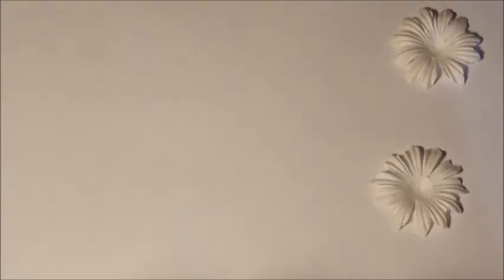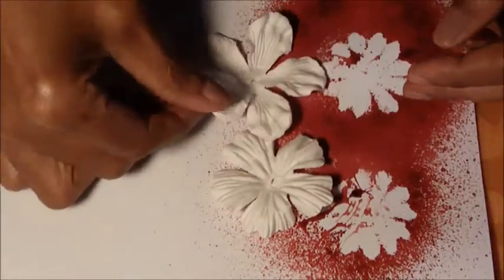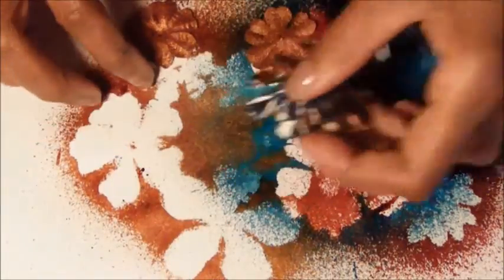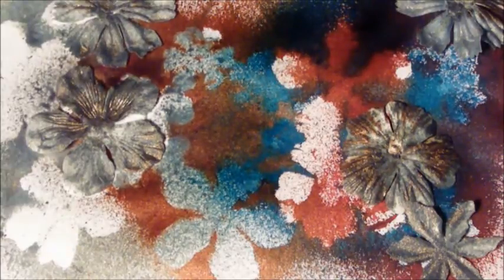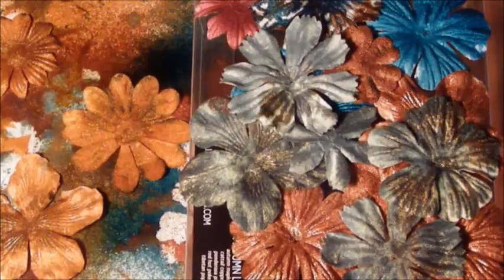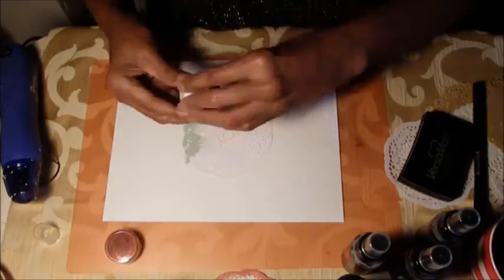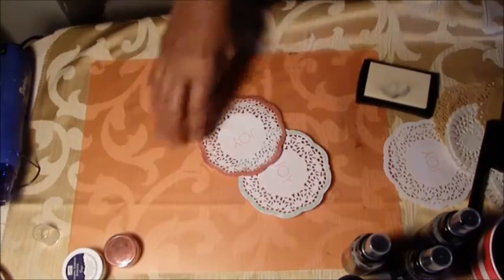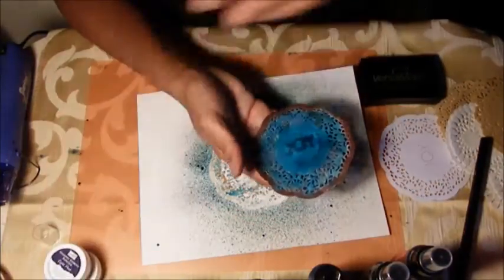Flowers and Doilies using Sprays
Delygirl1961- The Making ofAn Envelope

Made my flowers and doilies so pretty,  to use in my Junk Journals. I used Lindy's Starburst Sprays, for colors were Autumn Leaves. Hope you were inspired. God bless you.